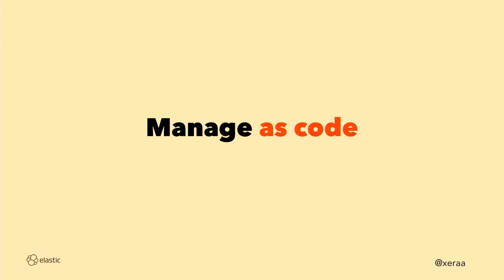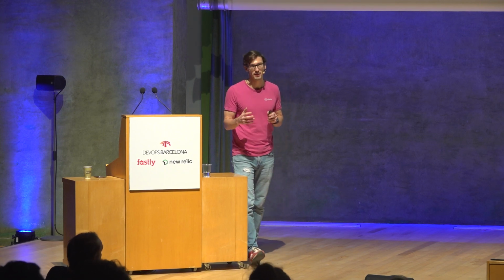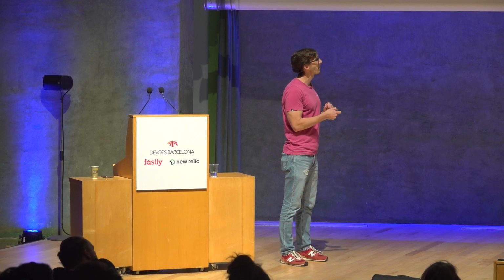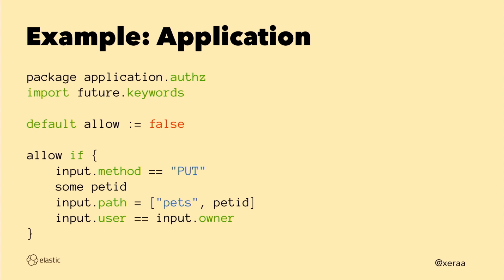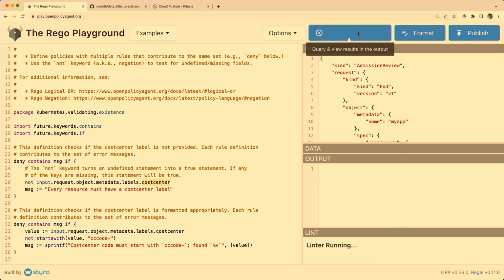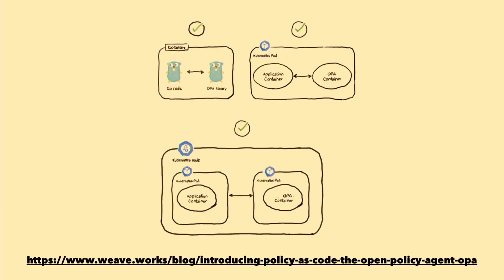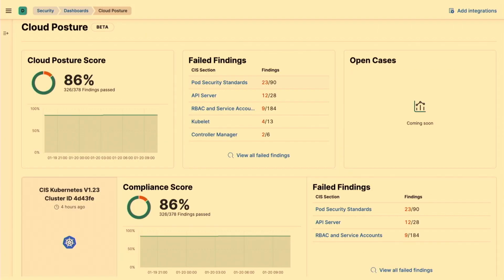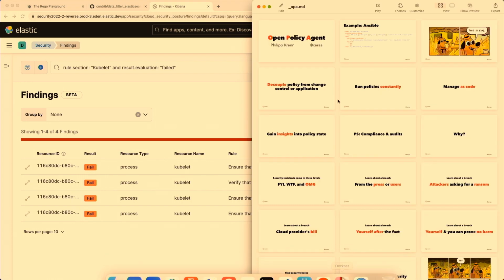Philipp Krenn - Open Policy Agent: security for cloud natives and everyone else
One of the emerging standards for cloud (native) security is OPA, the Open Policy Agent; an open source standard under the Cloud Native Computing Foundation.

This talk gives an overview of what OPA can do for you and how you can write declarative policies to check your APIs, Kubernetes, or applications. It's structured into three segments:

1. Why do you want to add a continuous runtime checker to your APIs or applications and what gaps is it covering?

2. How do you write declarative policies with OPA?

3. What does it look like in hands-on examples against APIs, Kubernetes, and applications?